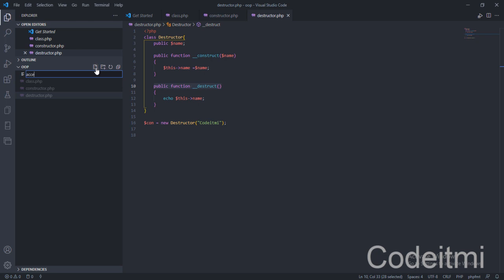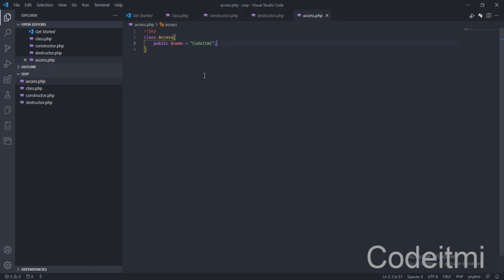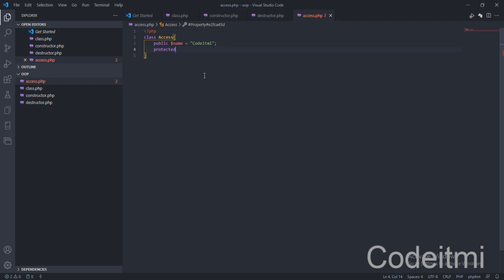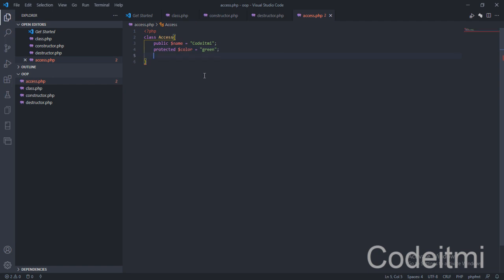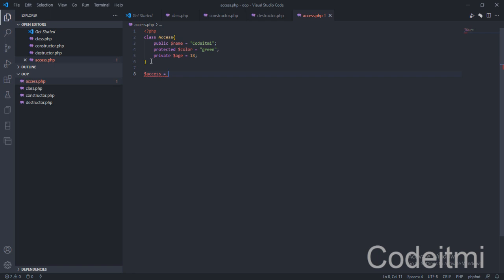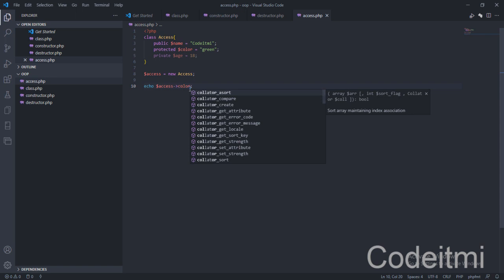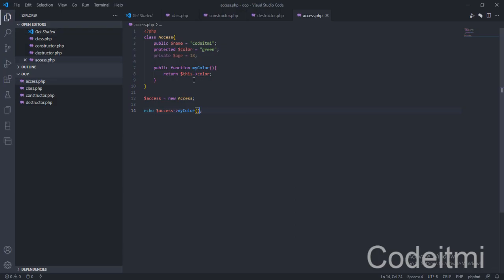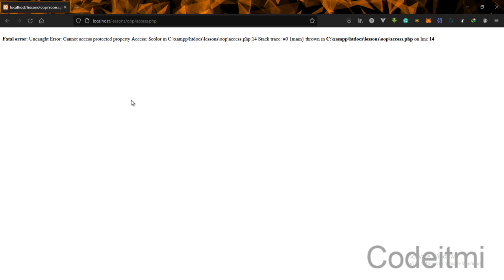Object Programming in PHP 27 - Access Modifiers